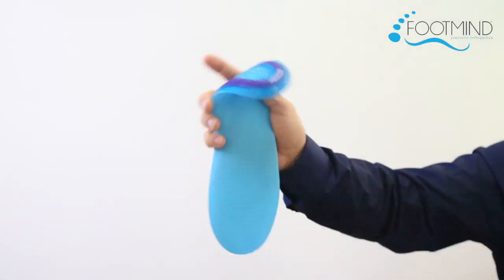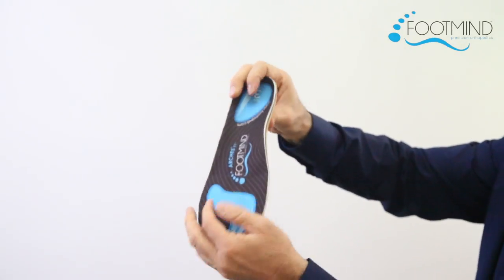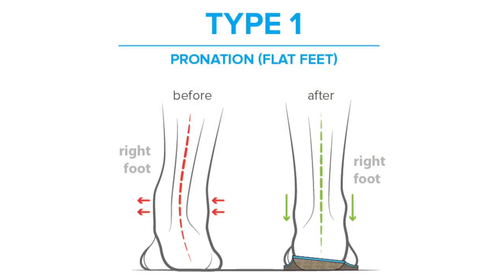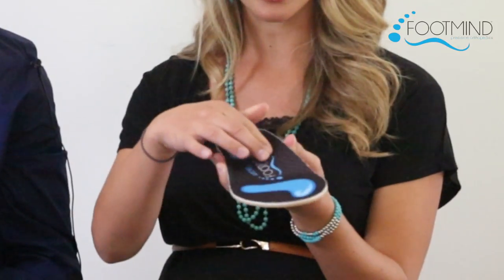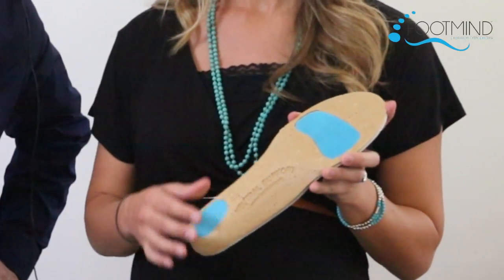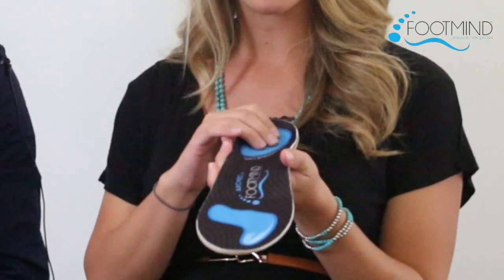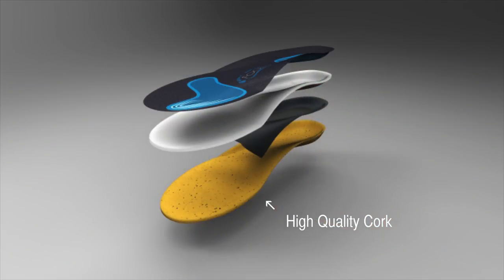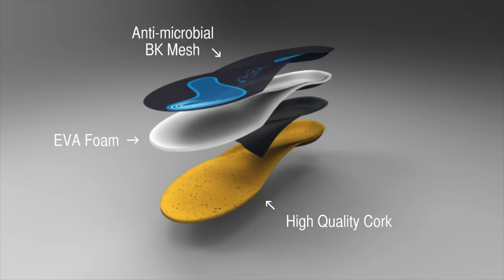Foot Scientific's Arches Orthotics Arch Support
This video gives a great overview of FootScientific's Arch Support orthotics and the many solutions they offer for those with heel pain, flat feet, high arch, cavovarus, pronation or supination. Experience the most effective alternative to custom orthotics available on the market today.